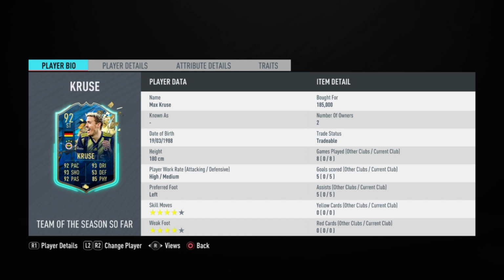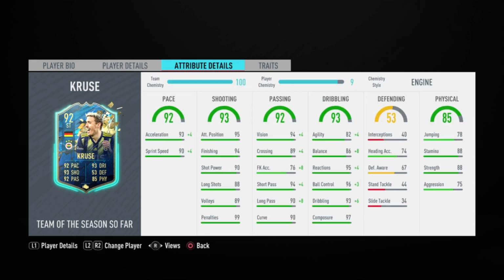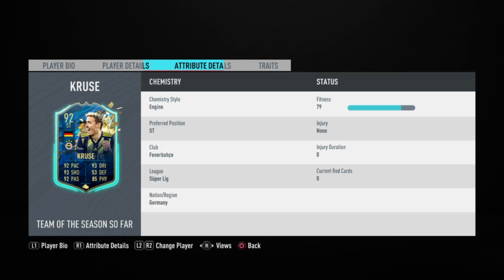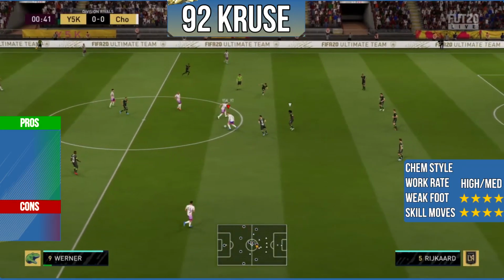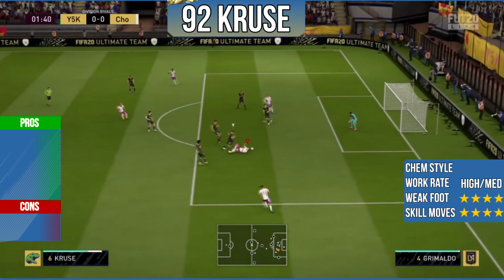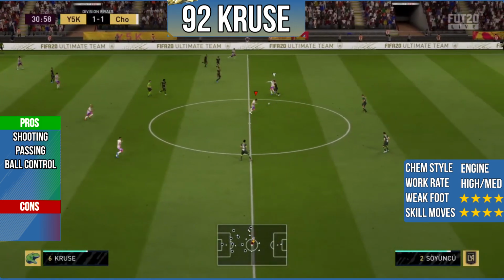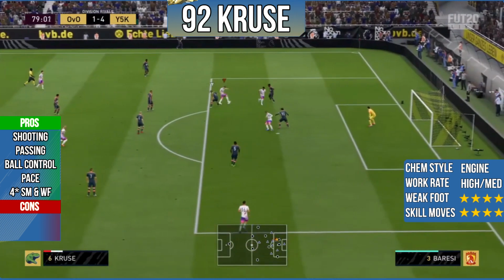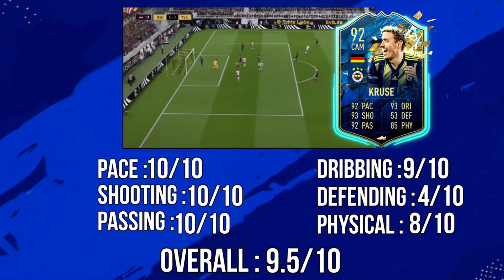FIFA 20 | TOTS 92 KRUSE PLAYER REVIEW ! Most OP TOTSSF Attacker On FUT 20 ?!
Team of the season Max Kruse
 REVIEW Is he better than Mbappe in fifa 20 ?